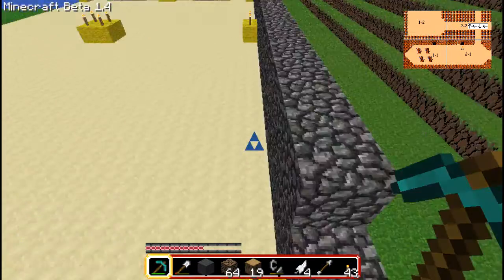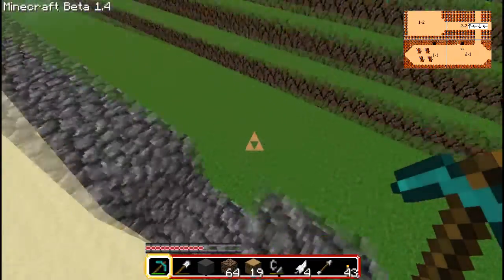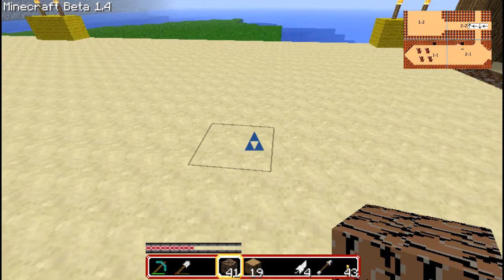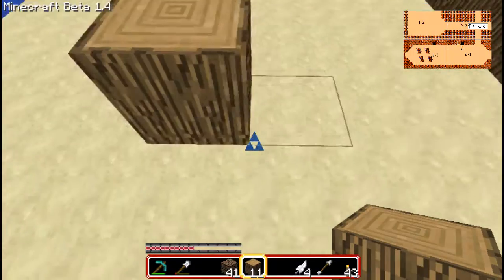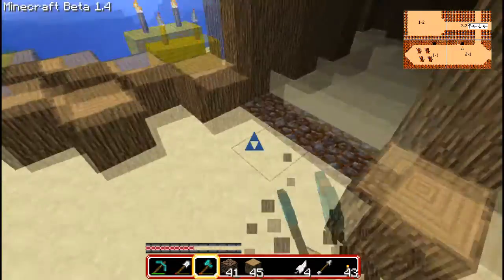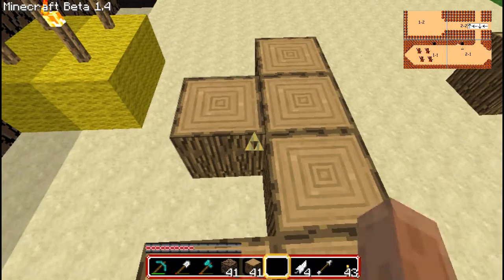Zeldacraft 018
Here I attempt to build the world map from The Legend of Zelda 1. Sub, like, and Fav.